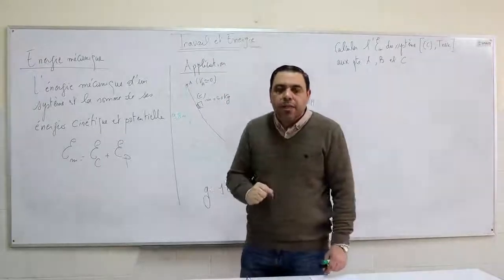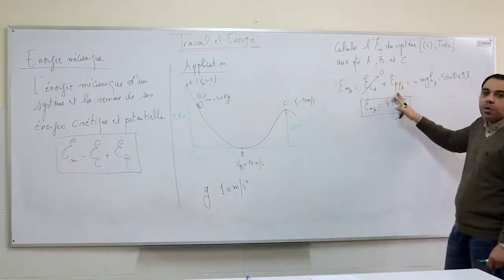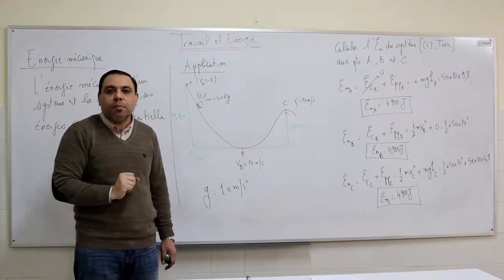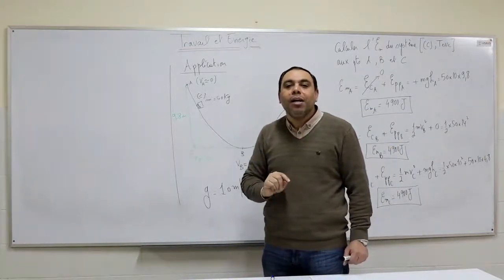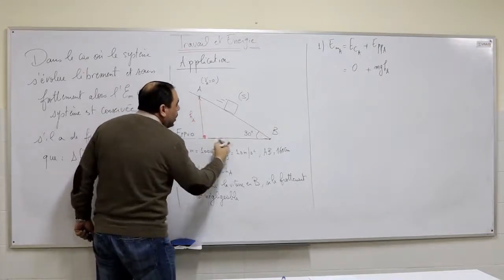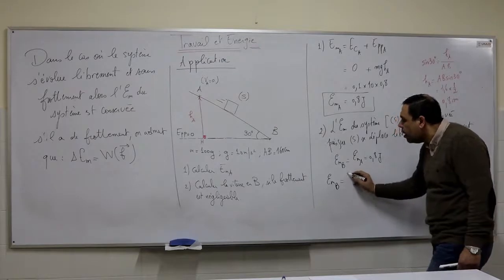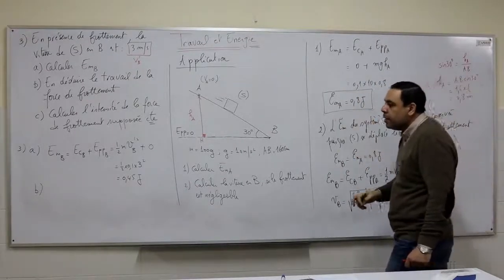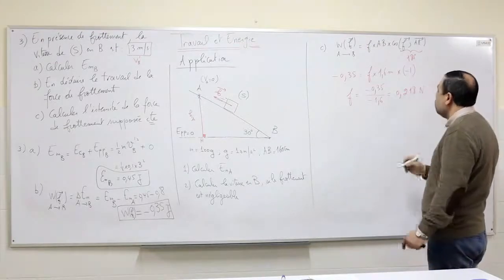Work and Energy p7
Mechanical Energy: Conservation and non -conservation.